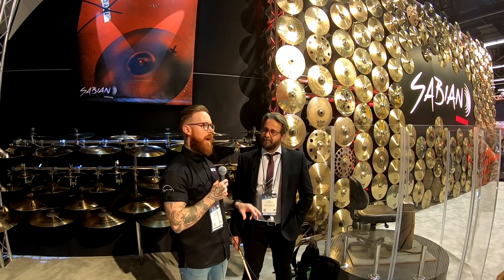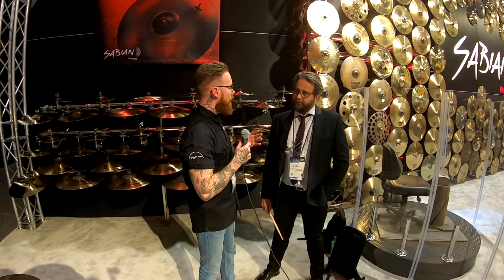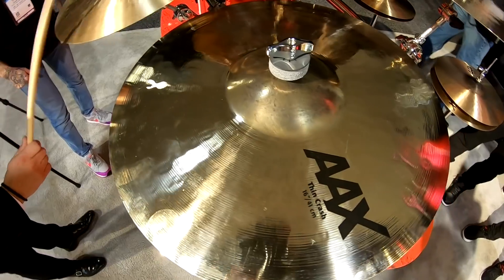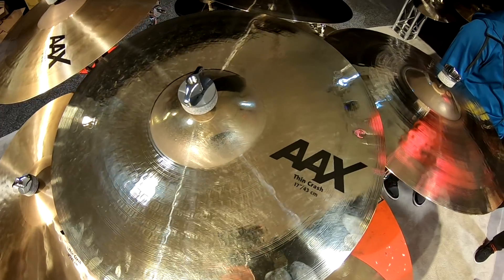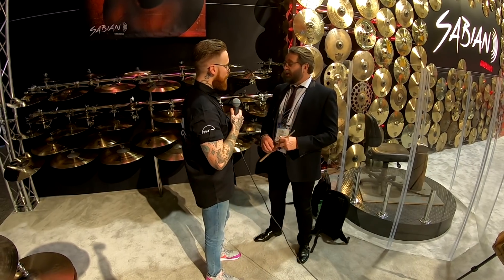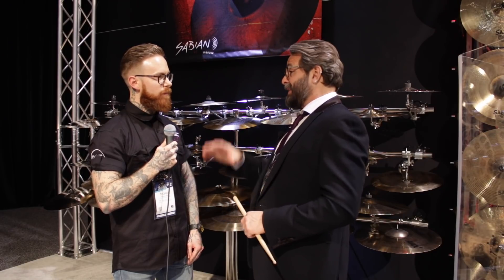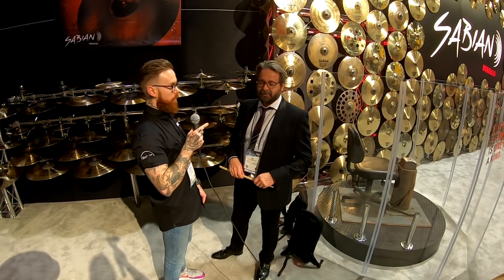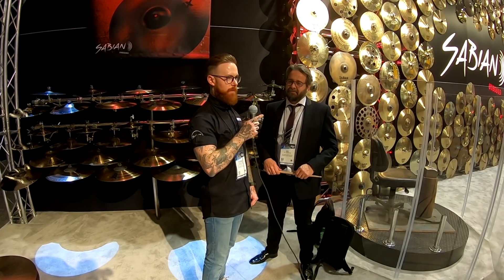All new Sabian at NAMM 2019 - The New AAX Cymbals & Rebrand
Tom chats to Jay from Sabian about the new AAX cymbals and finds out more about the Sabian rebrand and what to expect in 2019 from Sabian.